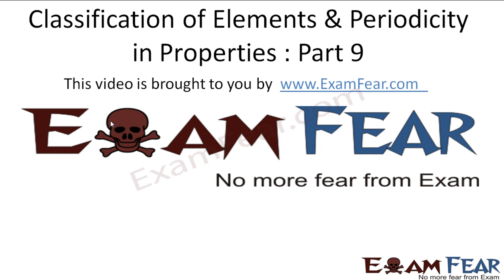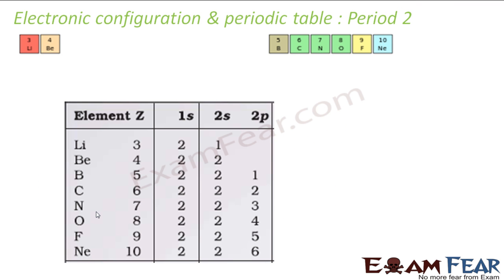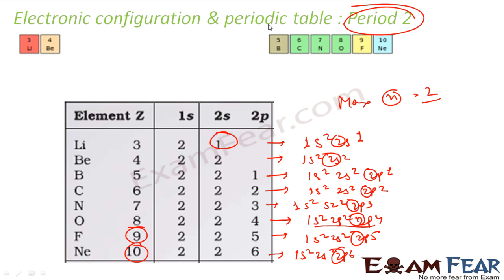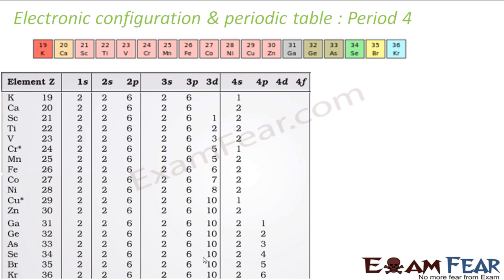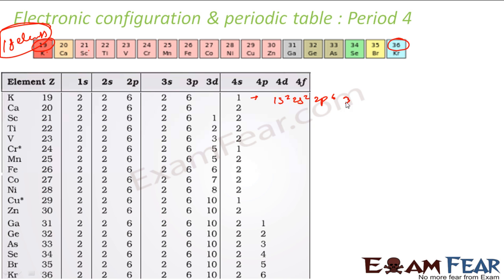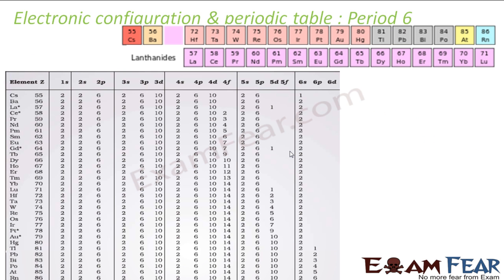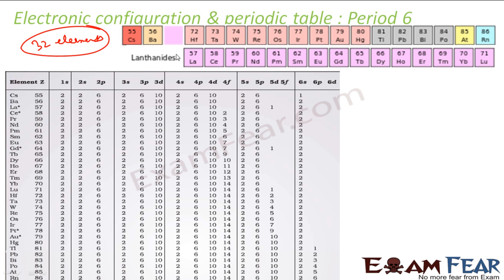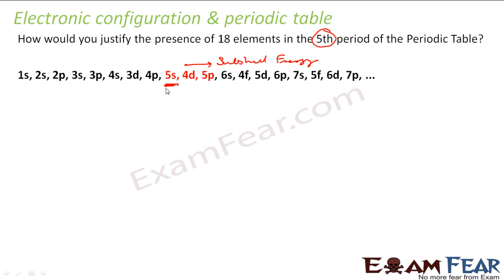Chemistry Periodicity in properties part 9 (Periods in periodic table) CBSE class 11 XI